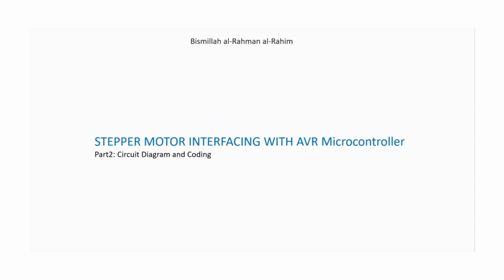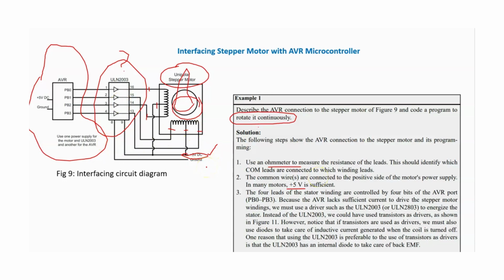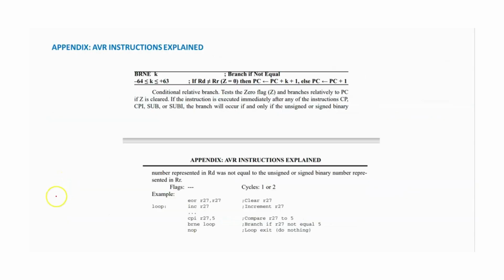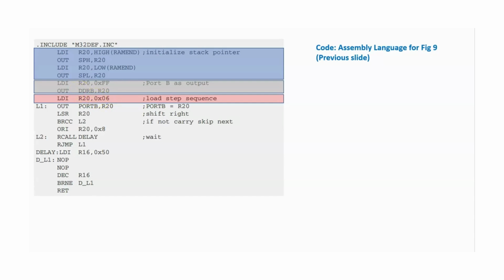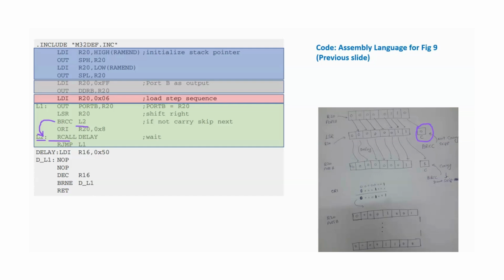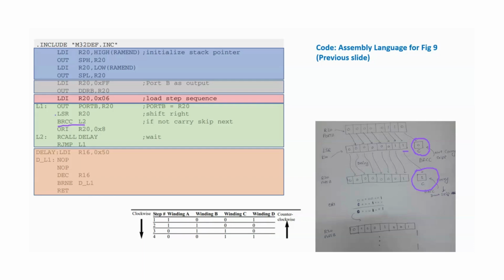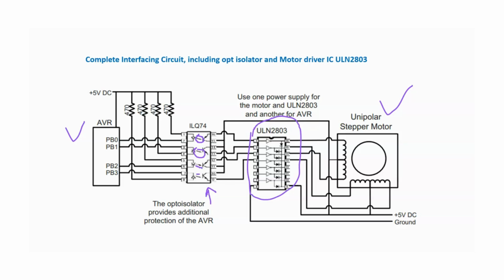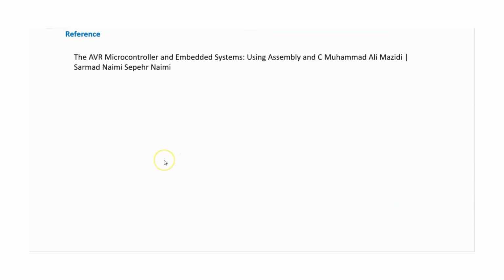Interfacing Stepper Motor with AVR Microcontroller | Part 2: Circuit and coding in Assembly & C